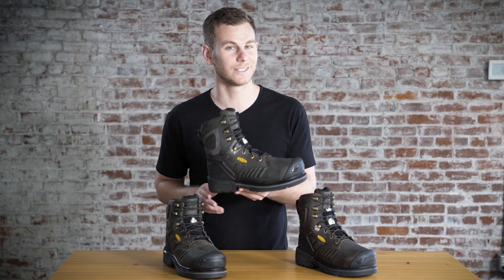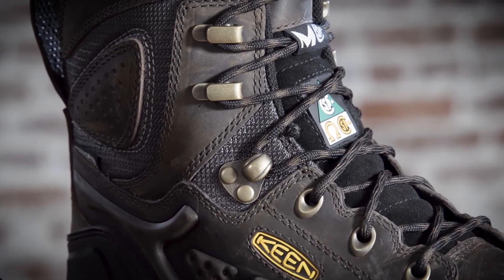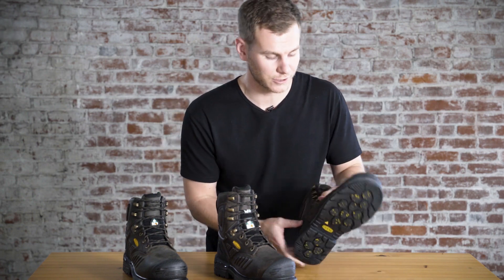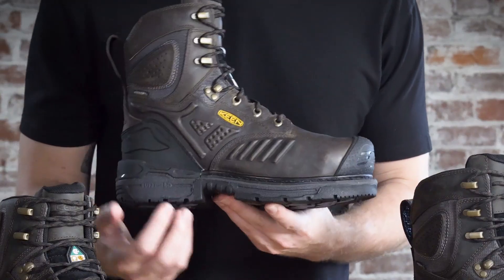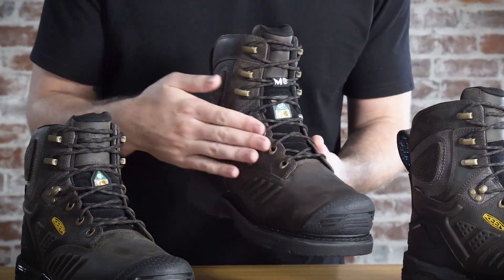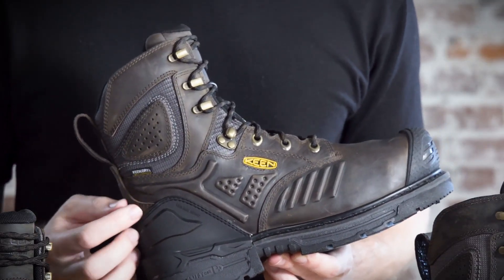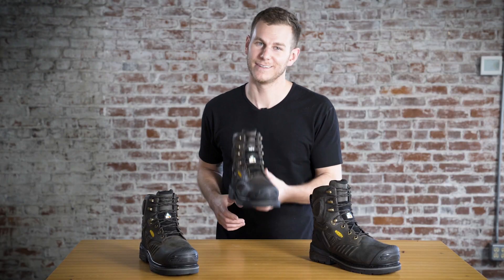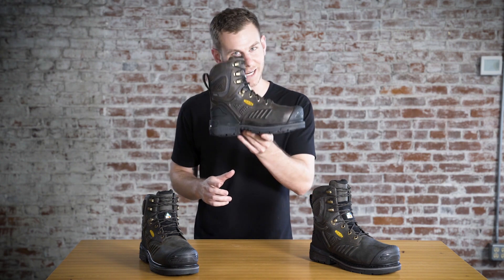KEEN Utility CSA Philadelphia | FW19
The CSA Philadelphia: A Heavy-duty work boot built for the toughest job sites around (carbon-fiber toe).